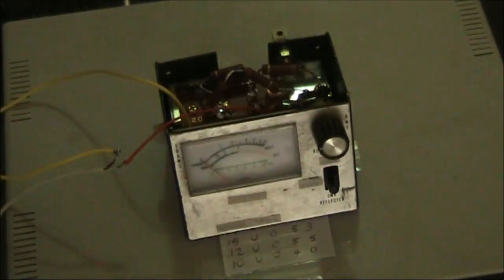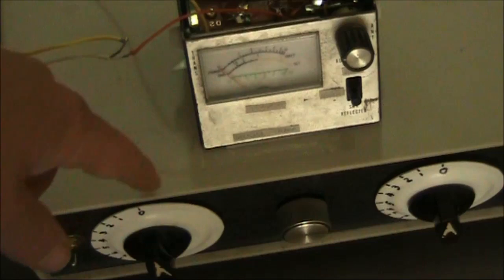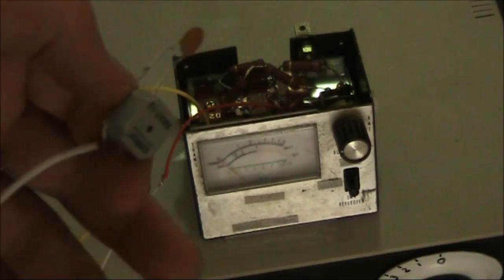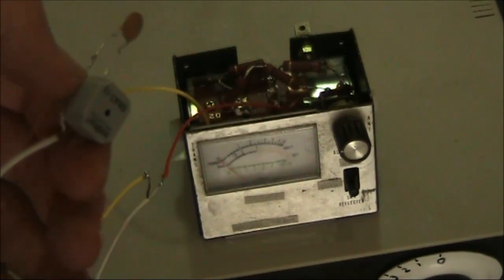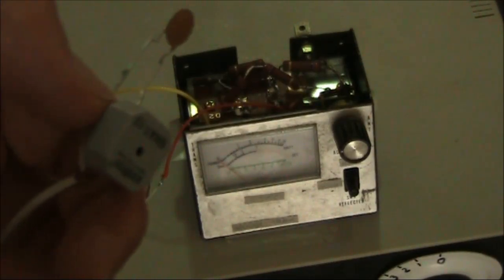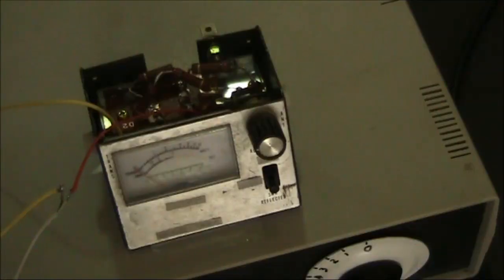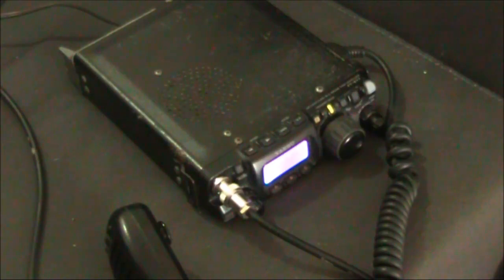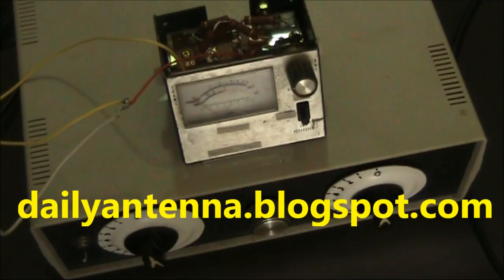Making a resistive antenna bridge audible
Resistive antenna bridges normally just have a meter to indicate zero or null - ie when your antenna coupler is correctly adjusted. But what if you don't have a meter movement? You could add an LED. Or if you prefer something that's sound-based AND you're using it with an SSB transmitter you could use a sensitive piezo transducer. Then you adjust the coupler until you stop hearing your voice when you talk into the microphone.